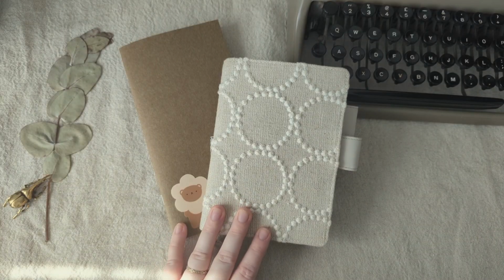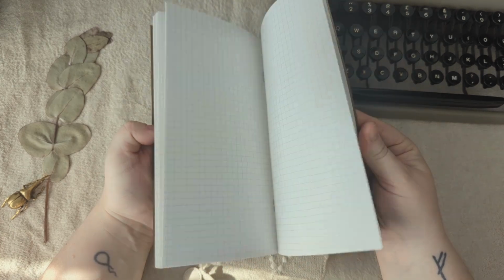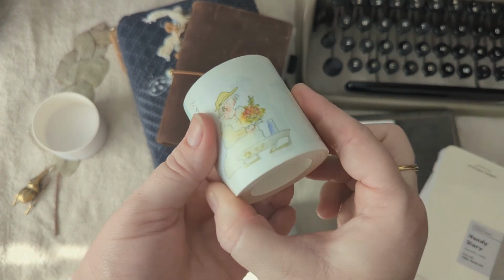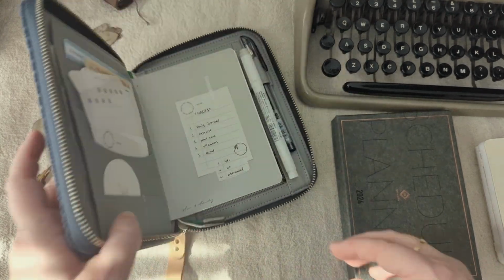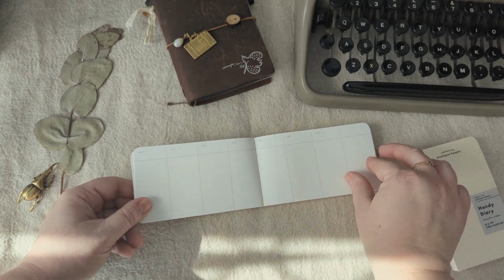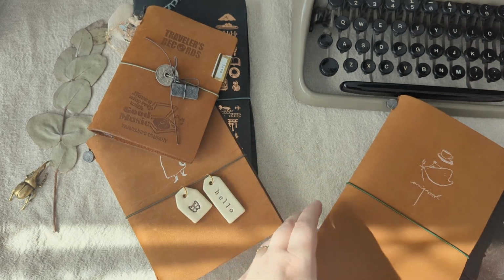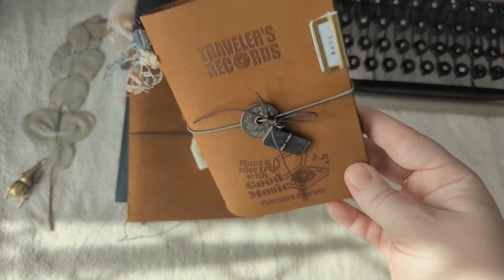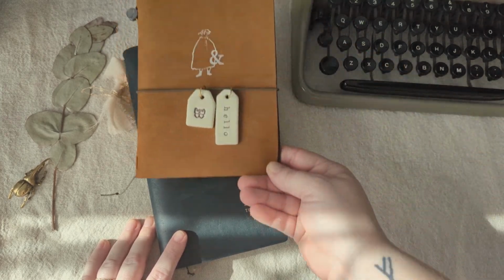ch. 107 | Techo Kaigi 2024 // Planner & Journal Lineup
I T E M S  U S E D / M E N T I O N E D:
Nina Perhonen Biege Cover
Social Medias Mentioned:
Kate : Instagram.com/sci.wri
Gail: Instagram.com/whystarsfall

S O C I A L  M E D I A:
Shop Instagram: Instagram.com/abitniche_
M U S I C :
the sound of my Australian accent